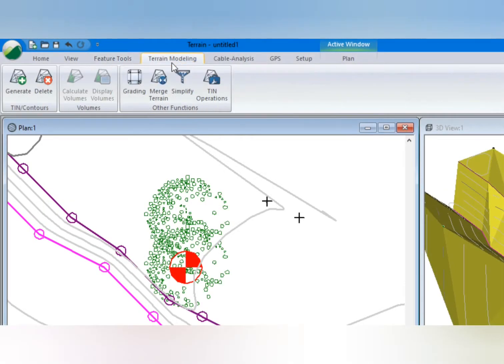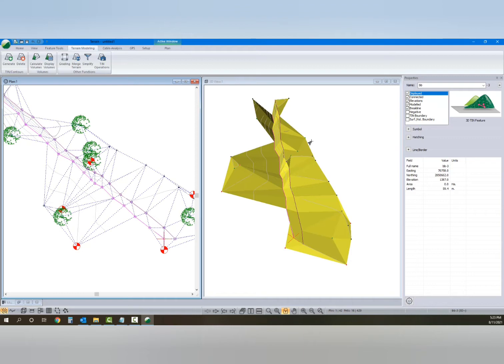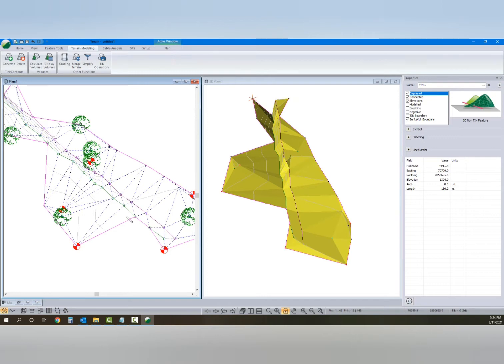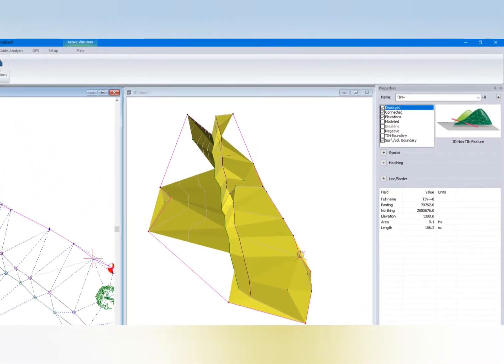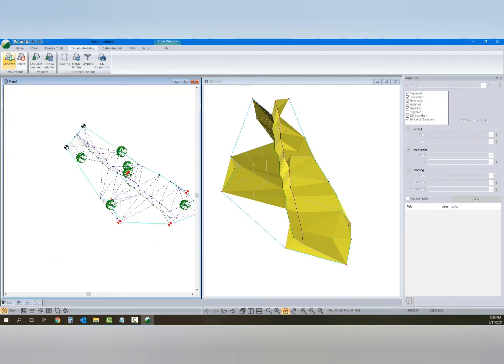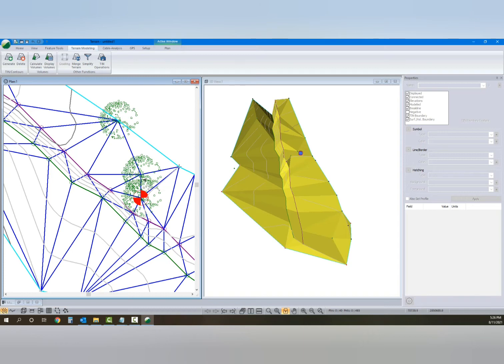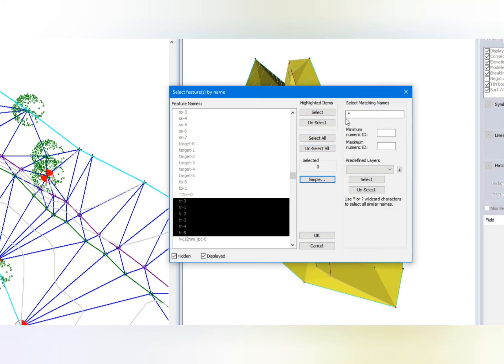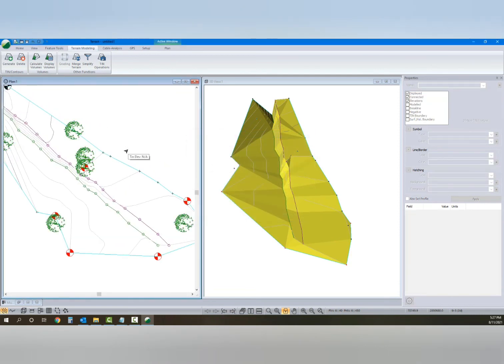Softree Terrain Tools - How To Create a Digital Terrain Model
Last week we covered how to adjust your data, in this video we are going to use that data to show you how to create a digital terrain model (DTM).